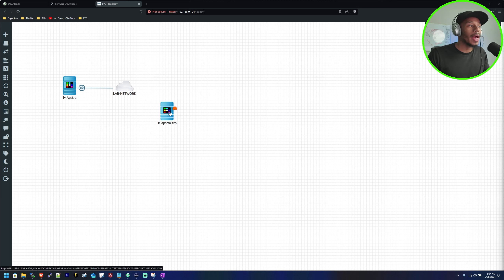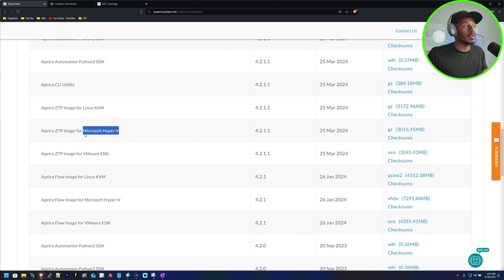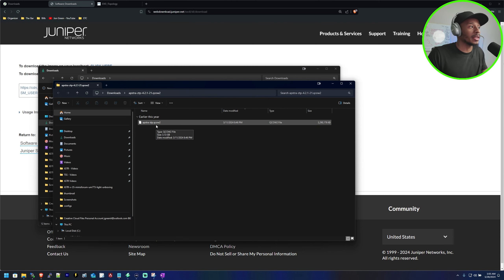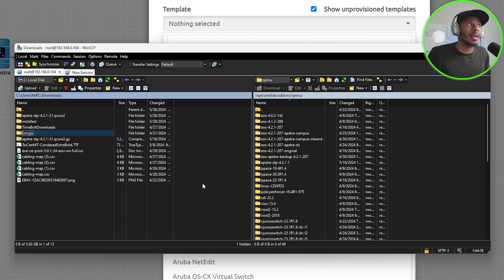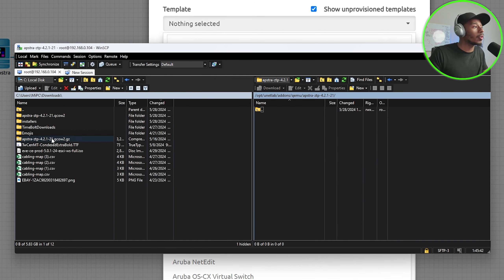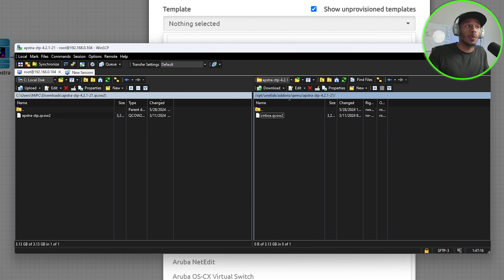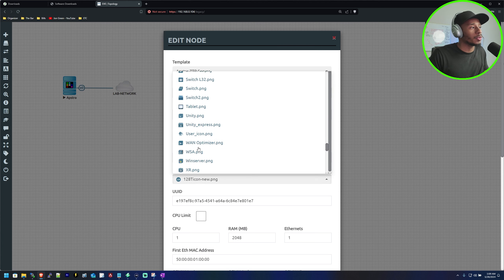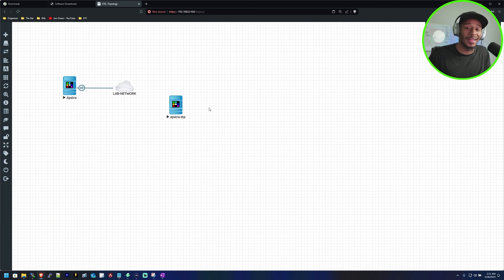How to add Apstra ZTP server to EVE-NG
In today’s tutorial, I walk you through the step-by-step process of installing an Apstra ZTP server in  EVE-NG. Starting from downloading the right Linux KVM image from Juniper’s site to configuring and transferring the image to EVE-NG, I cover all you need to know to get your server up and running.

Timestamps:

0:00 - Intro
0:24 - Downloading the Linux KVM image.
2:28 - Transferring and renaming the image.
3:57 - Successfully loading Apstra ZTP in EVE-NG.